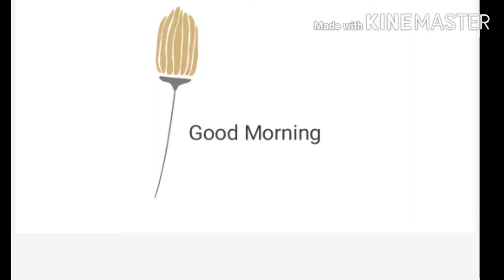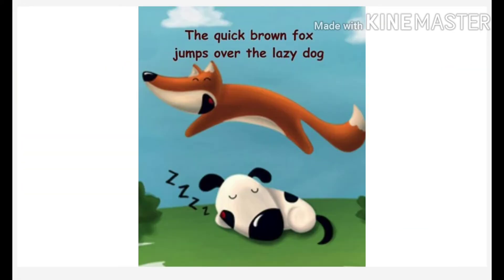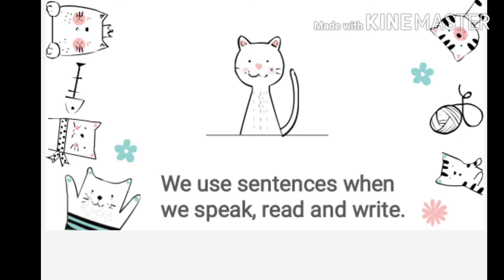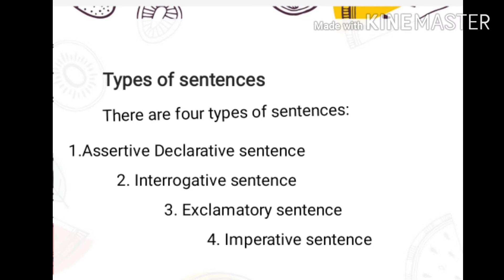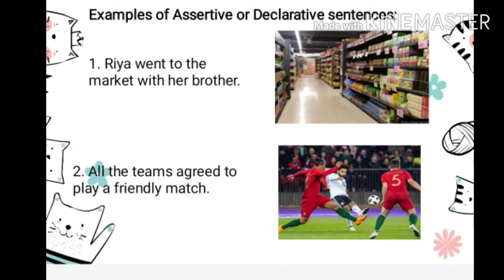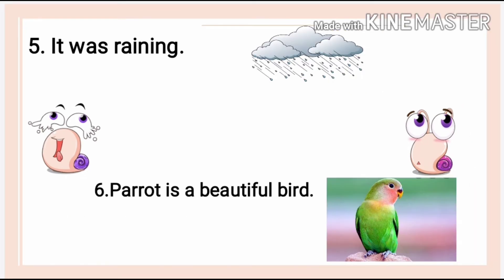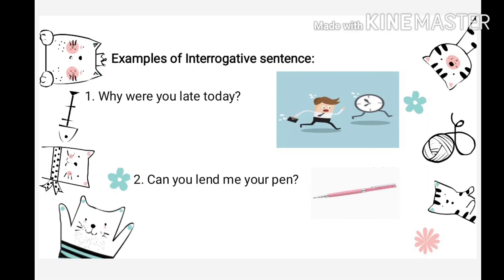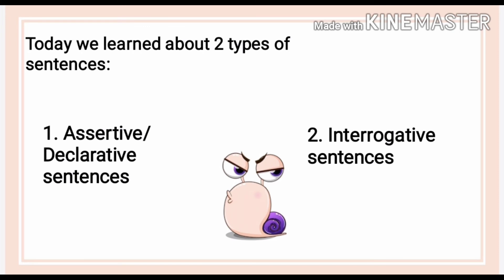Types of sentences(English Grammar) class 4 (part1)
CLASS-4
SUBJECT-ENGLISH
HOMEWORK
Q- Identify the following sentences as Assertive(A) or Interrogative (I), write A or I in front of the sentences as you identify them.
1.Was the movie good?
2.What is the time?
3. Honesty is the best policy.
4. Do you like tea?
5. He is a humble man.
6. His father is a lawyer.
7.Do you want to have dinner?
8. Raghav is a good basketball player.
9. Where is the toilet?
10. The fans love her.